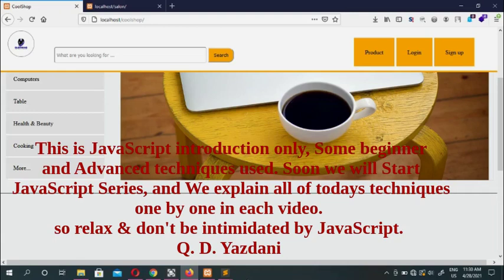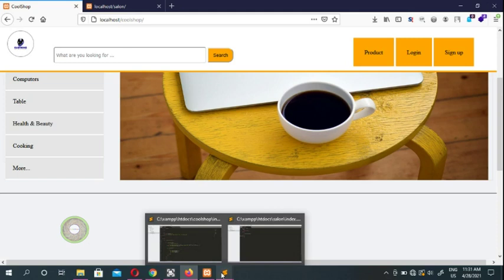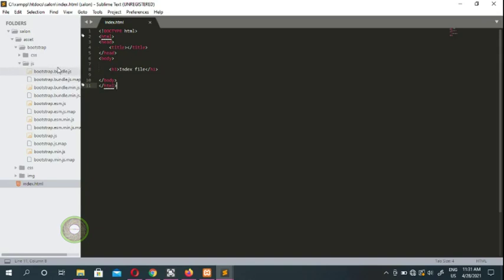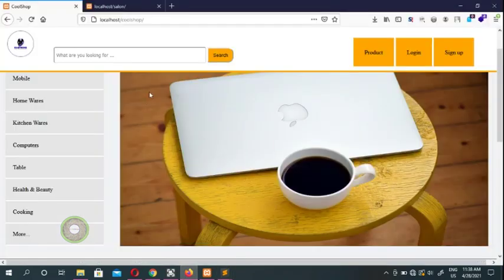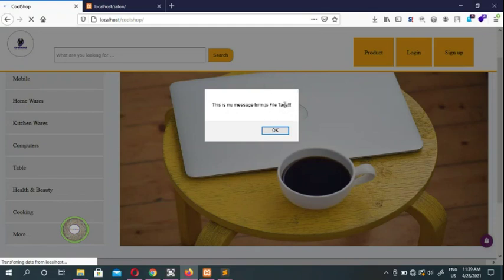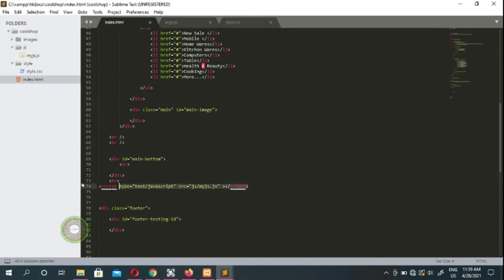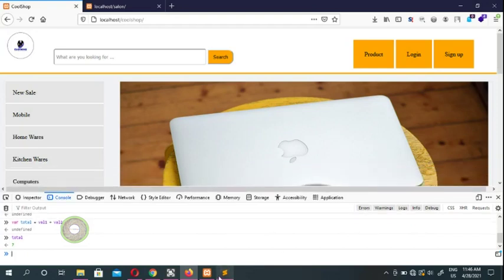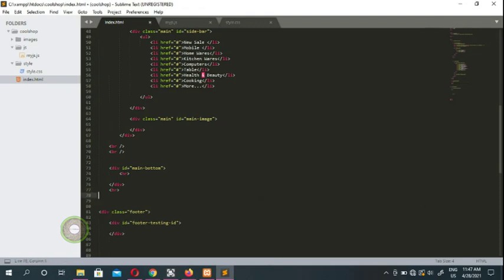3. Introduction to JavaScript - What is JavaScript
Introduction to JavaScript, learn what JavaScript is and howto implement it into the browser.